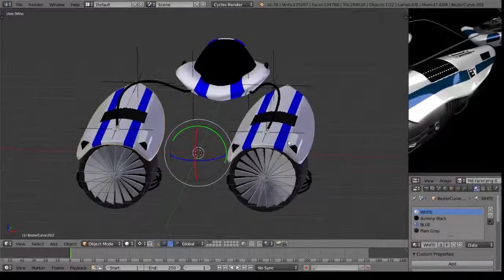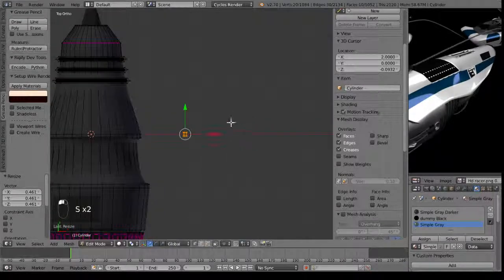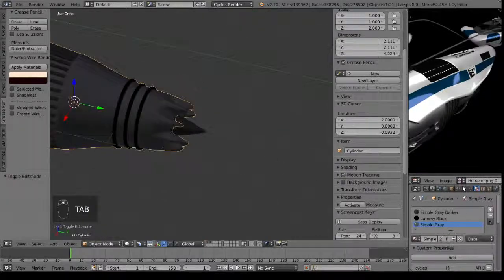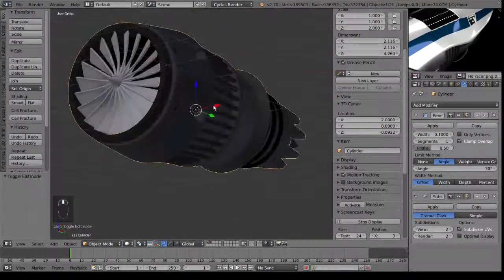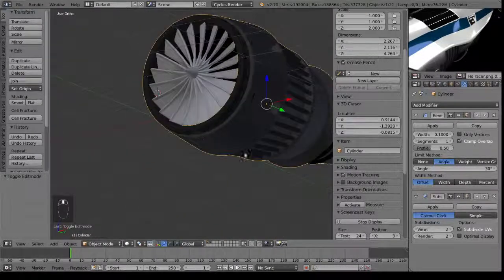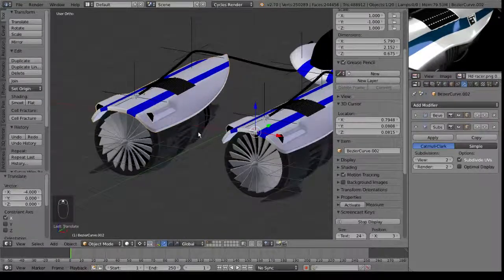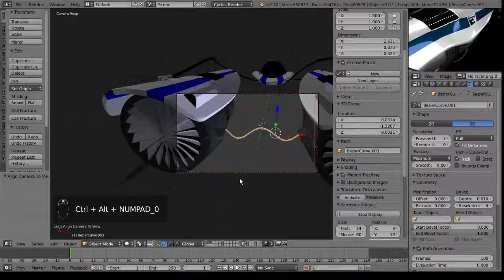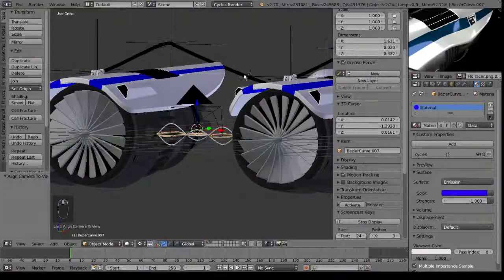Tutorial - Creating a Pod Racer in blender Part 8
Really Rocking out the Details in this one!